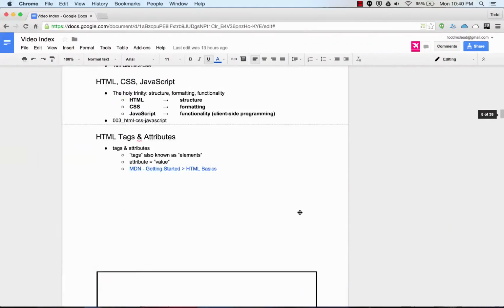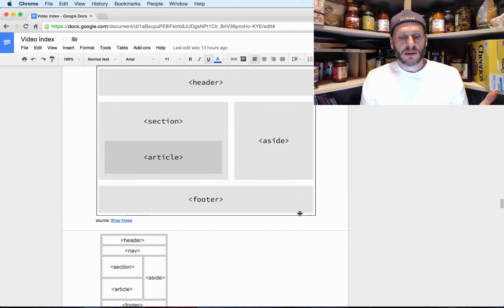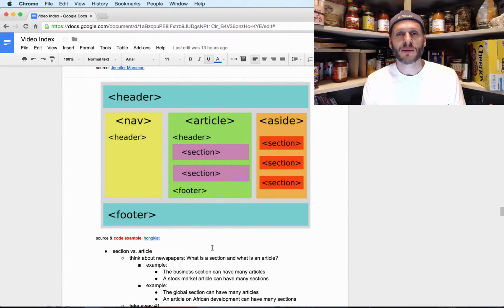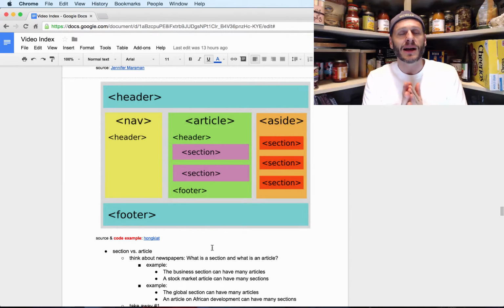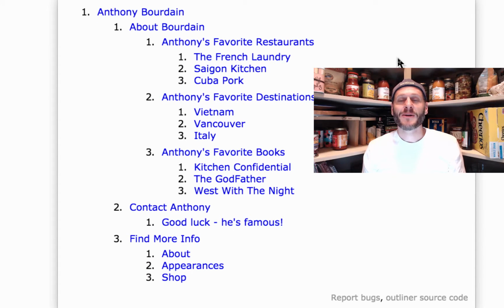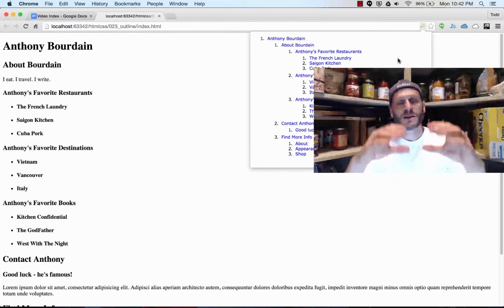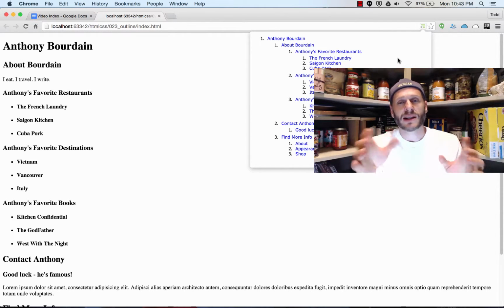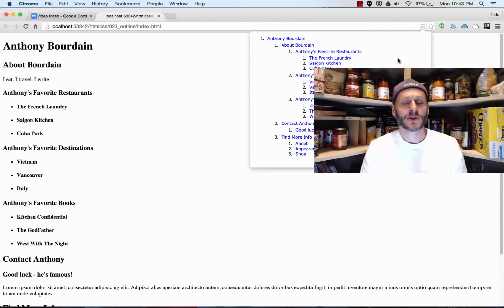39 section outline layout intro